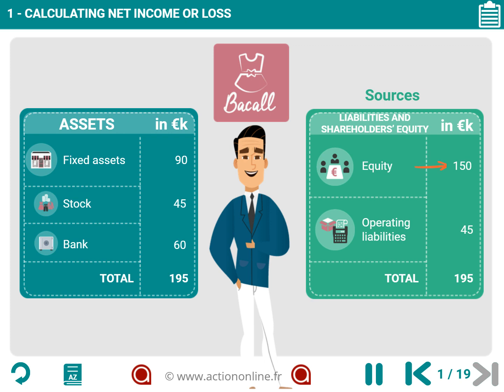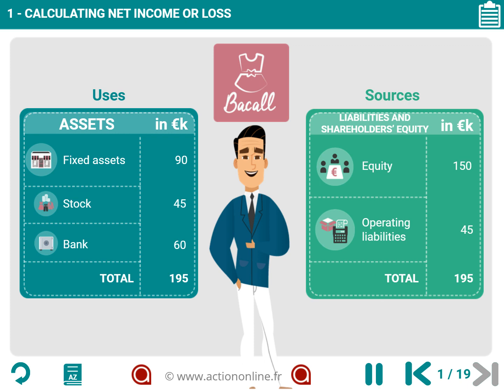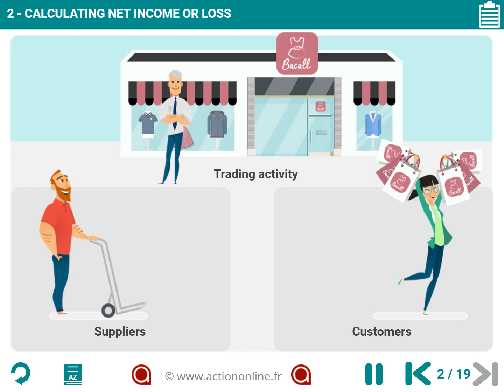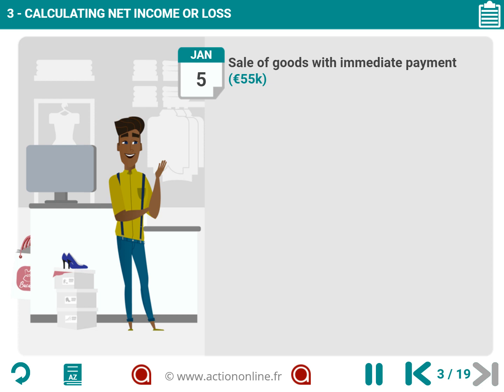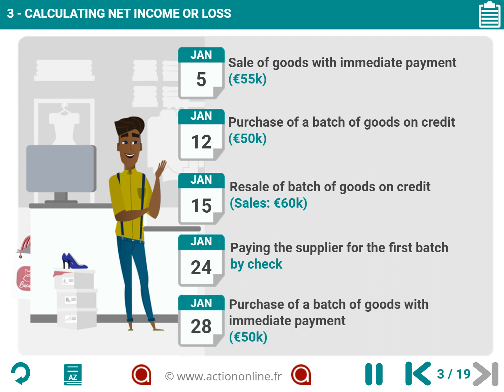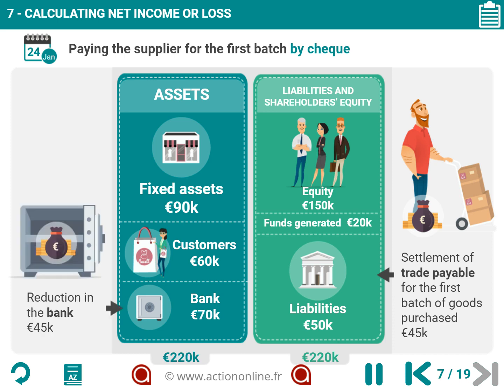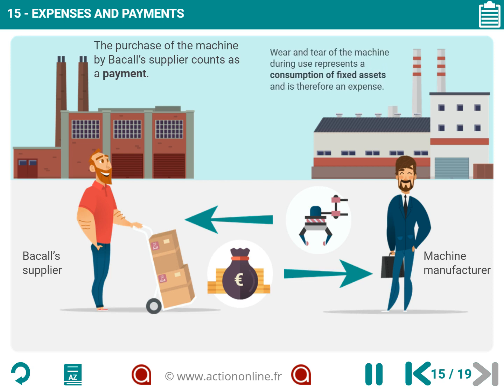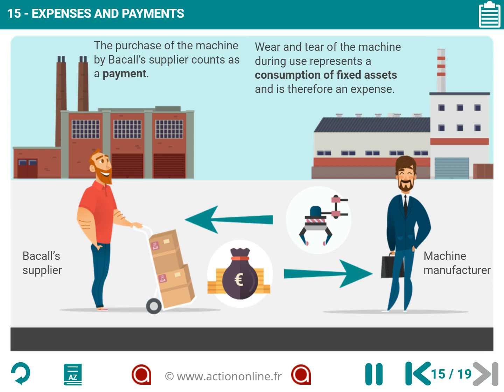P1EN2019 - Module M12: Income statement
This module is included in the course : Management fundamentals

Learning goals:
1- Understand how income is calculated.
2- Understand what profit or loss means.
3- Understand the content of the Income Statement items.

This module contains 5 chapters :
- Calculating net income or loss
- Net income or loss and changes in shareholders' equity
- Income statement: economic approach
- Income statement structure
- Quiz - Income statement